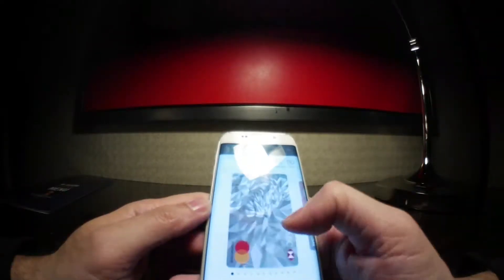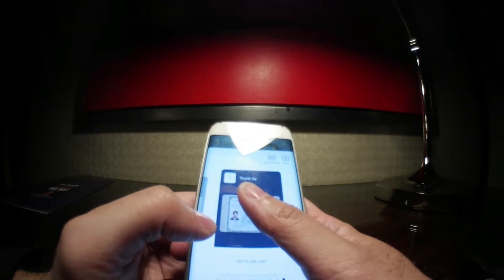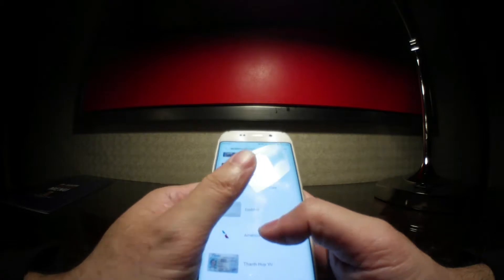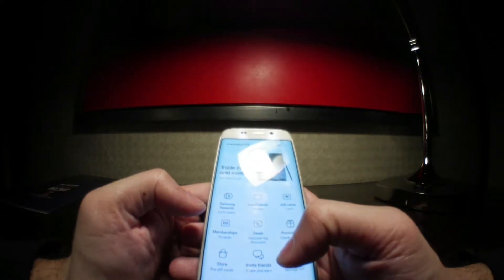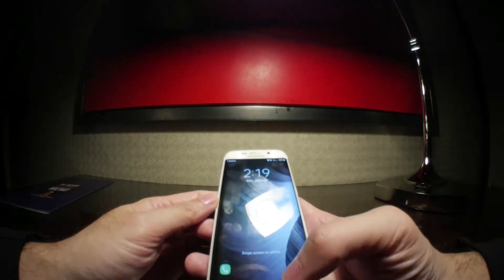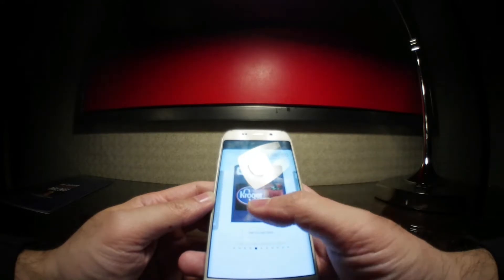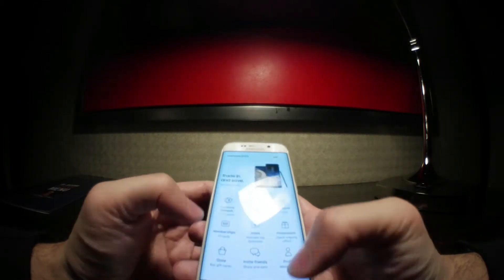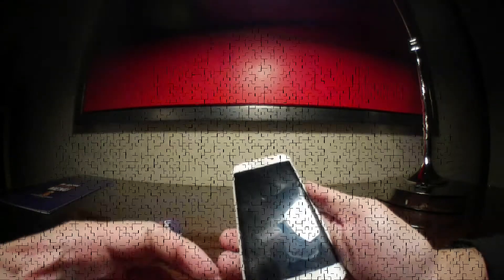Tutorial: Going Wallet-less w/ Samsung Pay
1/8/18
Second of a three part video series demonstrating:
* How to load information cards like (license, passport, insurance card, id, etc) into the Samsung Pay app.
* Going through a few security measures to safe guard your informational card from identity theft.
* Talking about and objections when using this method, and some ways to overcome them

I apologize for the length of the video, but had to go over some important steps, and talk about some important information.
Also sorry for the rambling near the end there.  It's 3 am here in Las Vegas, it's been a long day, I tired, and I have to wake early to work CES 2018 for the whole week.
BUT I was stoked to do this video in this city because it provides a perfect back drop.  I mean, how people get their wallet/purse stolen in SIn City!

I will try to respond to them as quickly as possible.

And thanks again for the support!!!